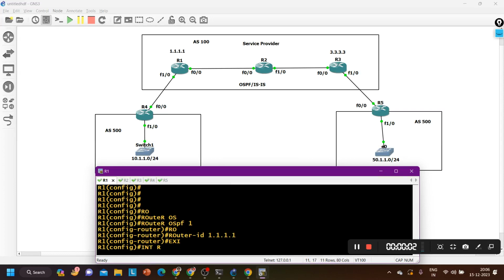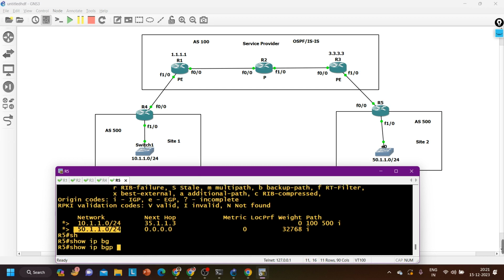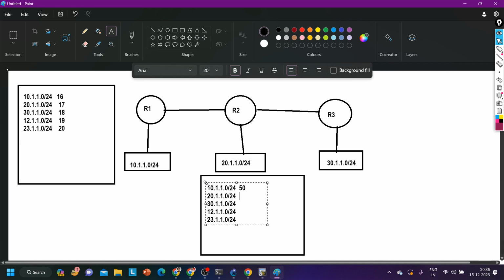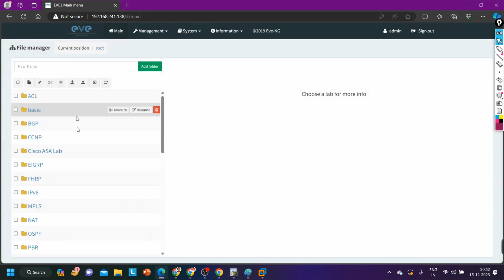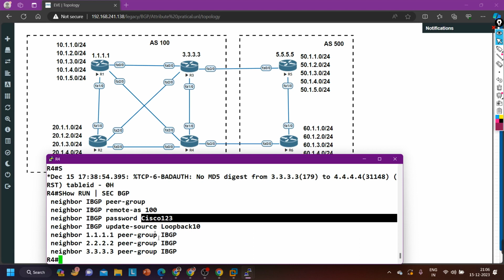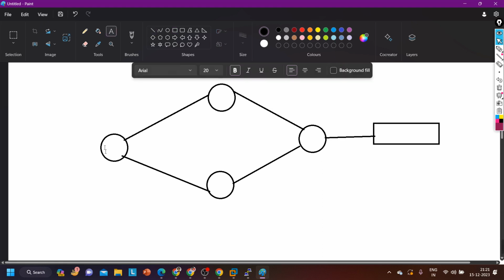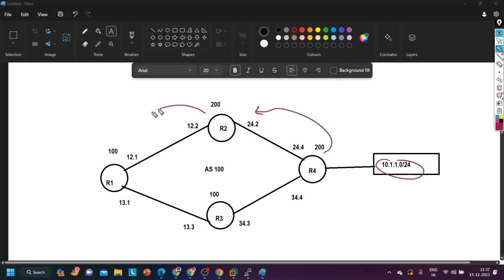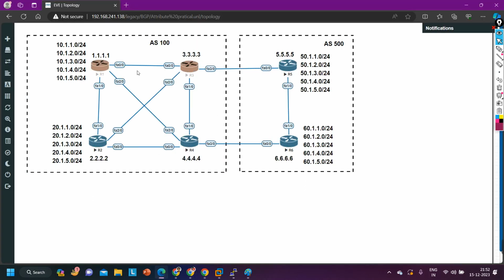Day 30 | BGP Attributes